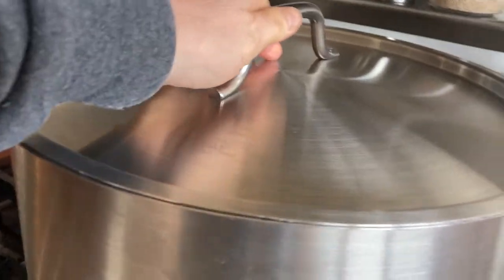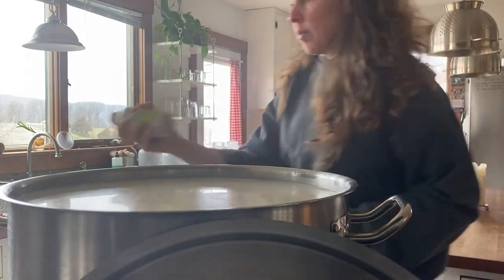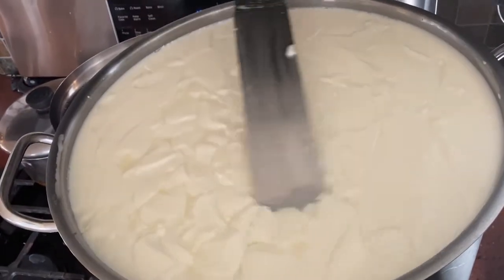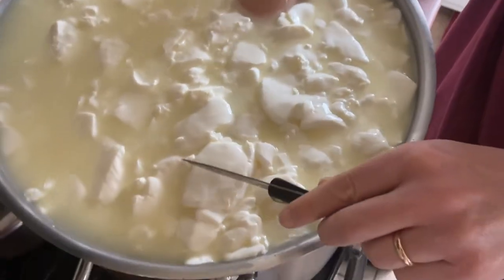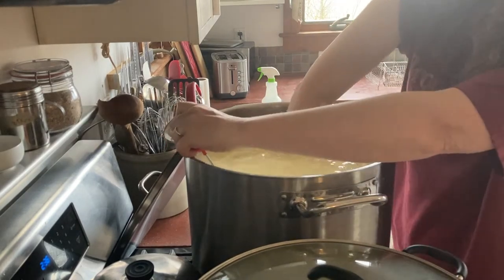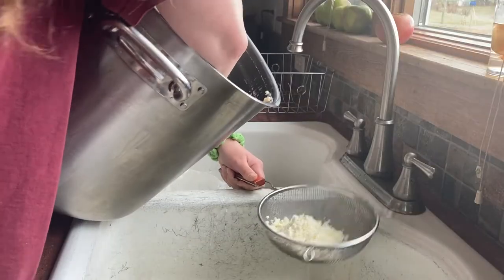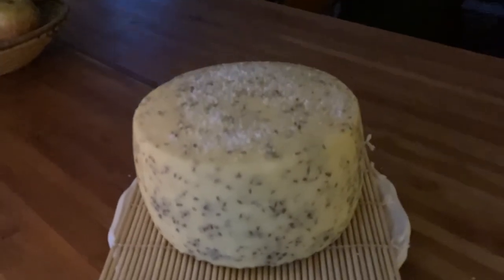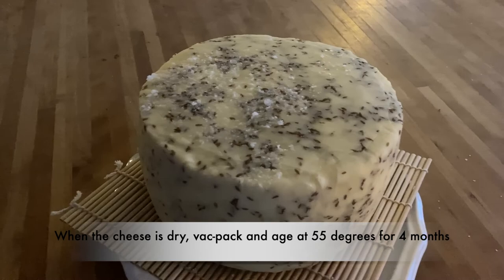How To Make A Cumin-Spiced Gouda Cheese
How to make a Spiced Gouda with 7-plus gallons of raw milk, extra cream, and lots of cumin seed. Check back in four months to see the results!

The recipe is from this book
Flora Danica (mesophilic culture) (New England Cheesemaking)
LM57 Meso Adjunct (New England Cheesemaking)
Bamboo Mats (Amazon)

CHAPTERS
00:00 How to make Spiced Gouda Divino
00:52 Simmering and draining the cumin seed
01:36 Adding the flora danica culture and LM 57 meso adjunct to the 86-degree milk
02:17 Adding the calcium chloride and rennet
04:15 Testing the curd for a clean break and then cutting the curd
06:33 Stirring the curd for 20 minutes
09:12 Removing some of the whey and replacing it with water to wash the curds and bring them to 100 degrees
13:27 Stirring the curds at 100 degrees for 40 minutes
13:54 Pouring off the whey
14:42 Adding the cumin seed
15:34 Filling the mold
16:22 Pressing the cheese
16:58 Flipping the cheese
17:58 Brining the cheese